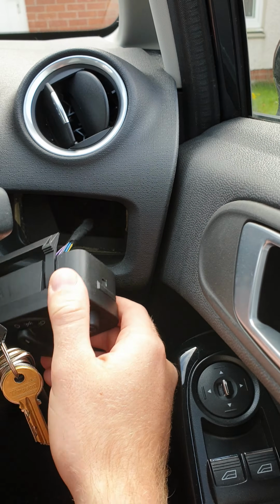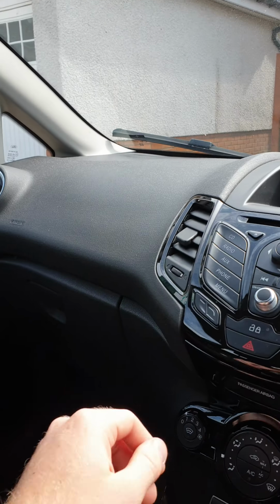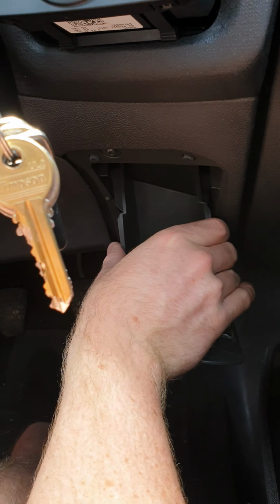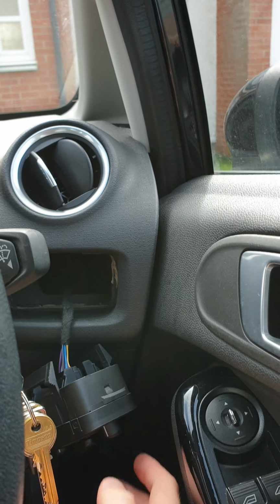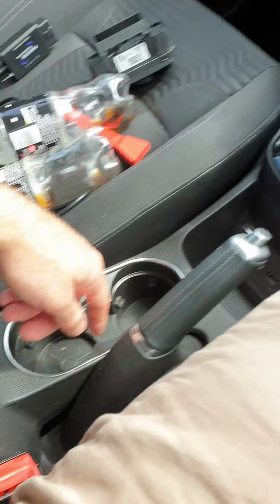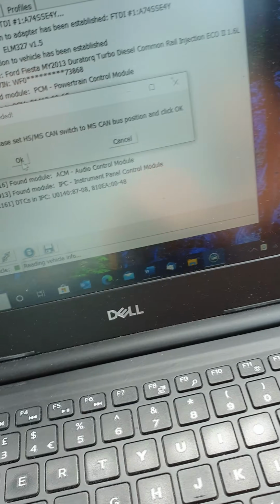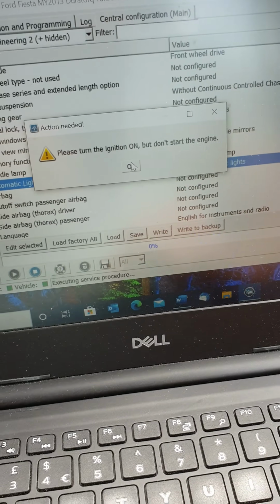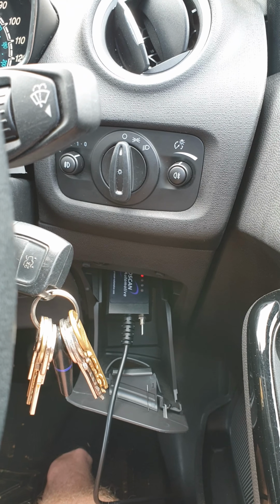Ford Fiesta Auto Headlight Switch Replacement (WILL NOT WORK) and Forscan Programming Guide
This video shows you how to remove the headlight switch control module from a Fiesta MK7 dashboard.

Depending on the spec of your Fiesta you may be able to Retrofit Autolights.

You will need the correct Hardware and Electrical Harness routing to allow the Sensors to communicate with the vehicles Body Control Module Interface.

The black box on the left/passenger side of the rear view mirror is for GPS/Emergency assist. You need a second unit below the mirror which is a rain sensor. If you dont have that, don't try this retrofit as it probably won't work as this video shows.

My Fiesta is a 2014 1.6tdci econetic 95 which came with basic AC, Bluetooth and Start Stop. Pretty basic.

It would be interesting to know whether anyone has the rain sensor without autolights.

I haven't seen much discussion around this subject, so if anyone knows more than I do or knows different please comment as I would like to get the lights to work in Auto.